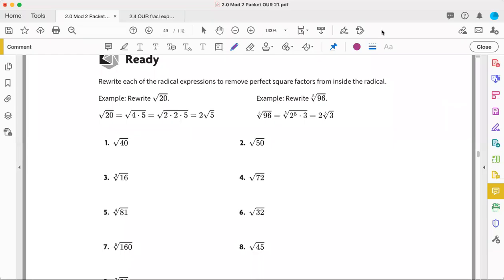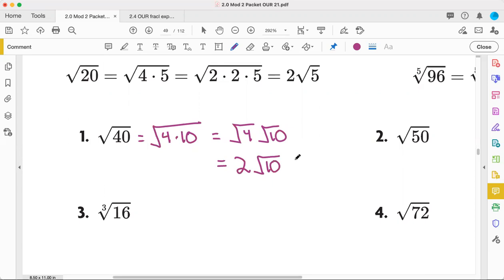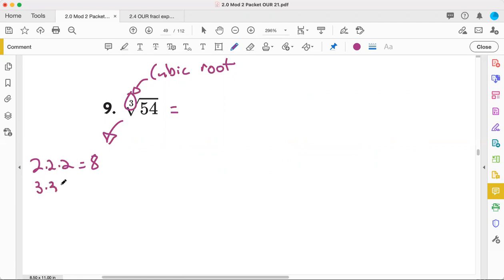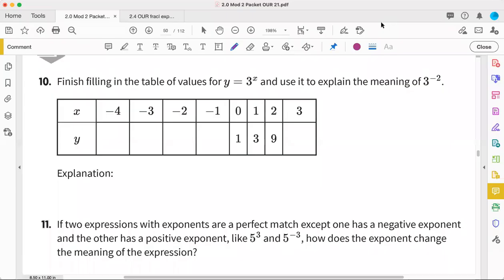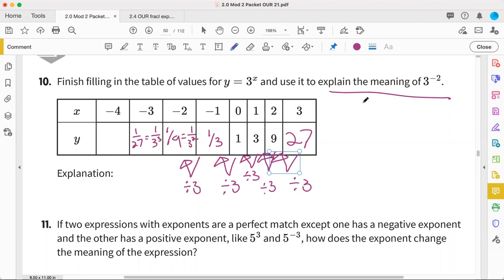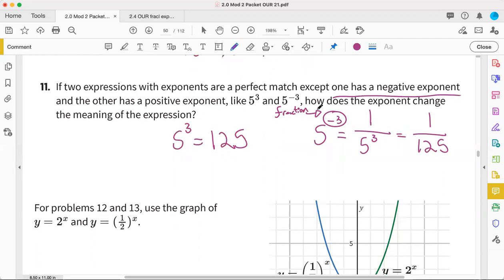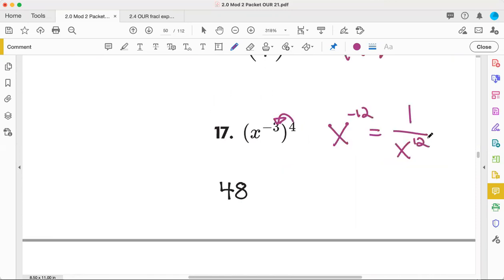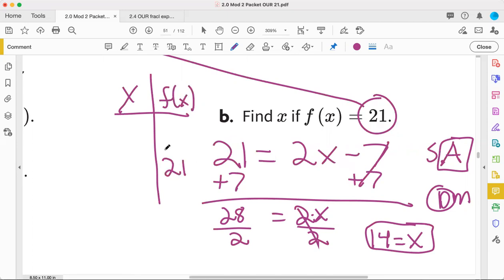Integrated Math 1 - 2.5 RSG Introduction